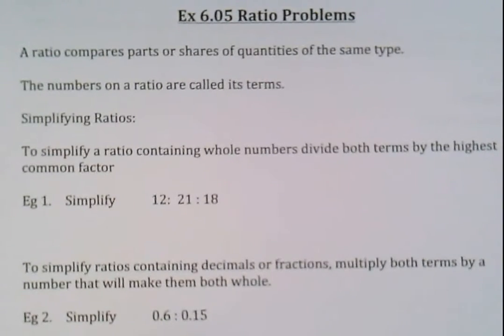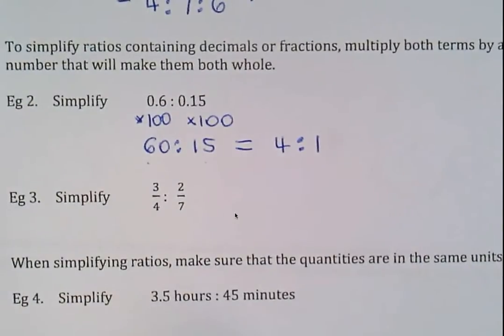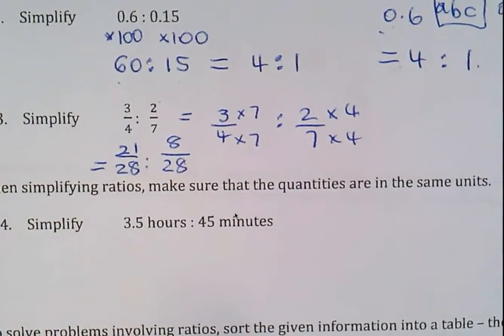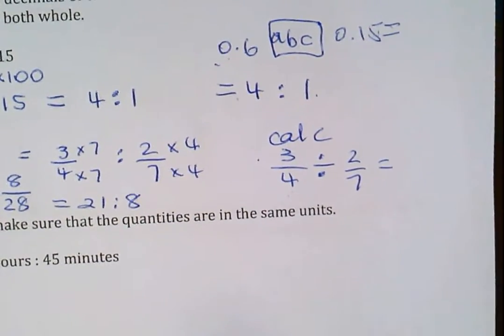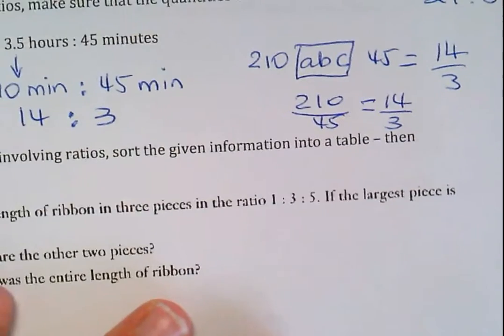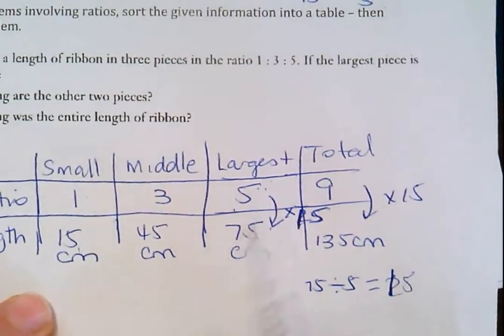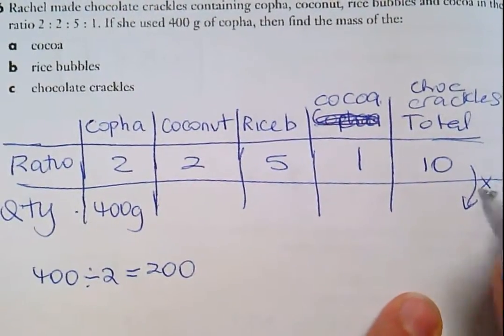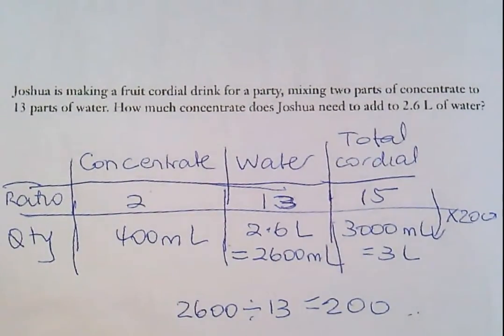Ex 6.05 Ratio Problems